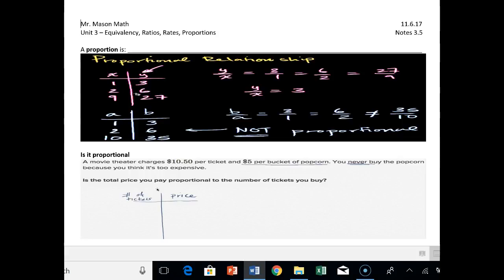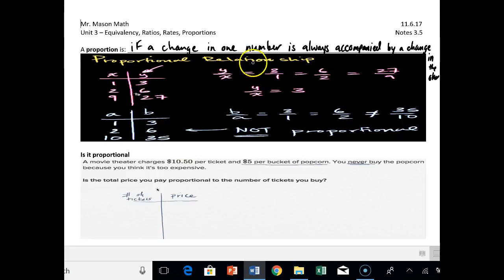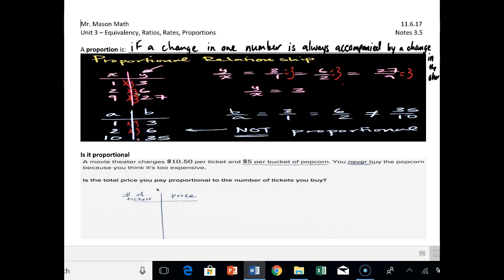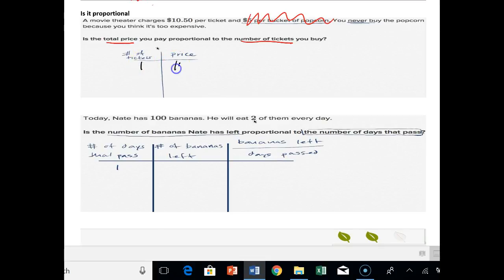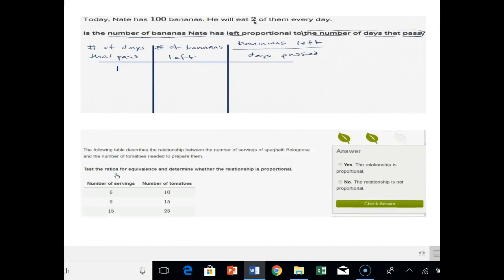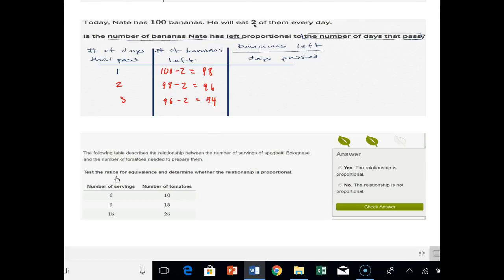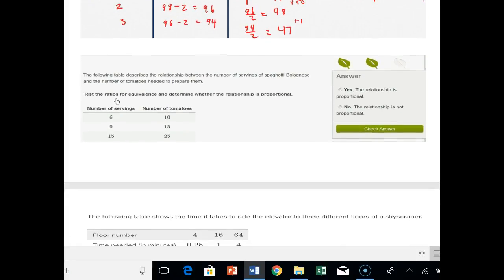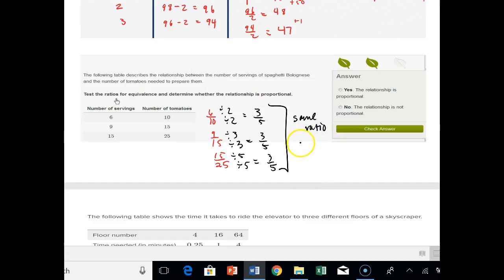Notes 3.5 pt.1